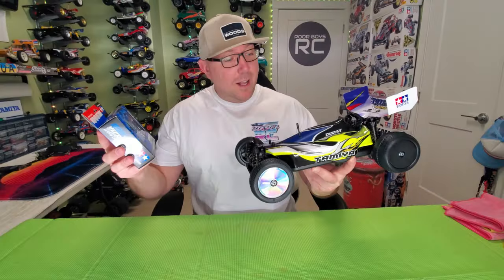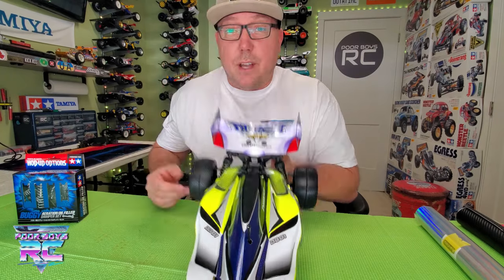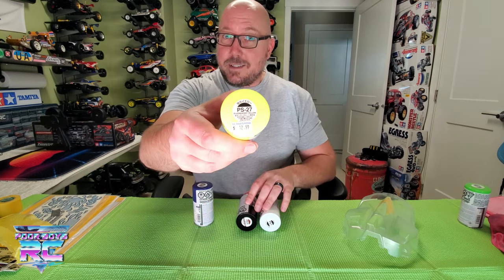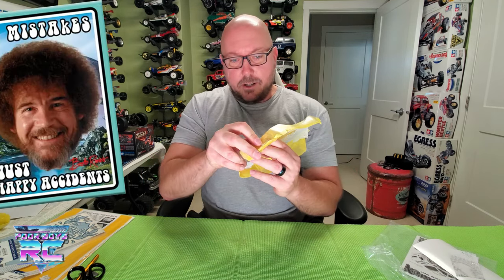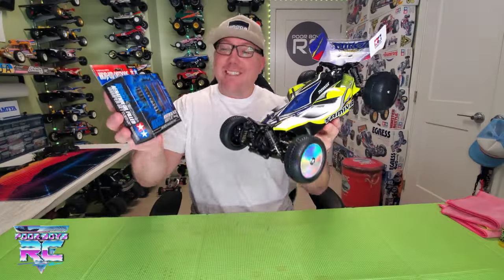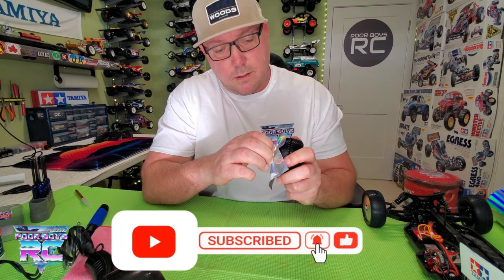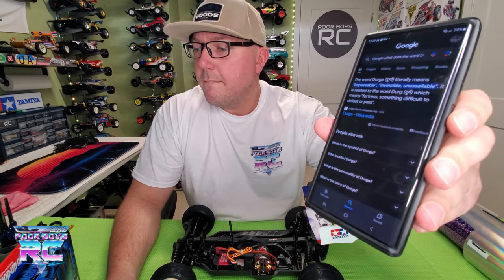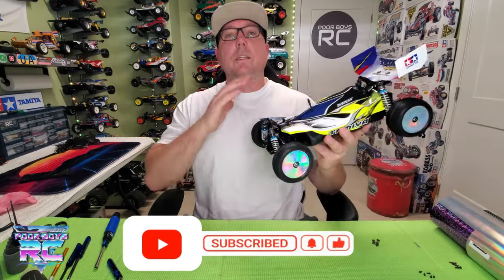Tamiya Durga Build - Custom Paint, Hop-Ups, Hot Motor, and CD Wheels?!?!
And out of left field comes this Tamiya Durga build with CD wheels??? Alright, what the heck is going on at the Poor Boys RC home base? What's this guy smoking???

In this vid we'll talk about some cool paint techniques, wrap some wheels with vinyl wrap, giving them that "it's 1989 and CD's are HOT" look, and we'll even install some choice hop-ups, like Tamiya Aeration Dampers!

Did you enjoy today's video? Those two clicks will mean the world to me, and helps me create more content just like this for you all to enjoy. I appreciate every click you make!

Come hang out with us in the Poor Boys RC Facebook group! Just a bunch of us having a laugh, talking RC and enjoying the hobby together:

For paint tips, check out this playlist where hopefully I'll answer all of your questions and walk you through some of the more common challenges we come across while painting our RC bodies: